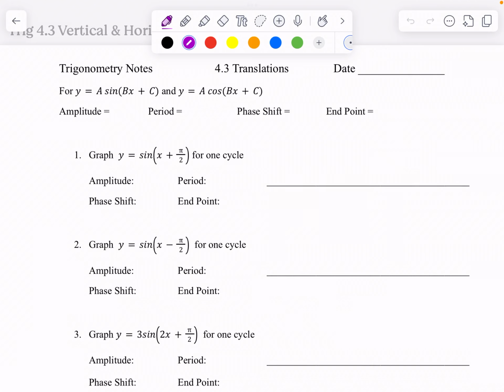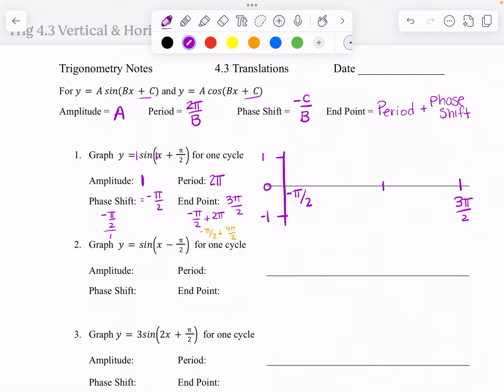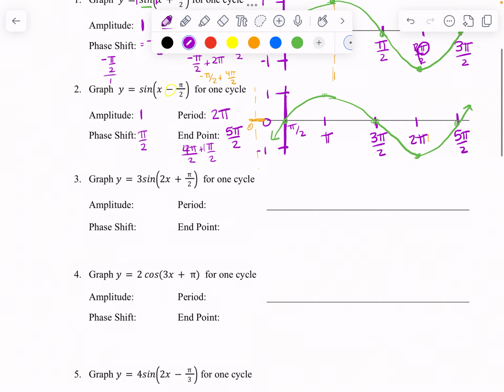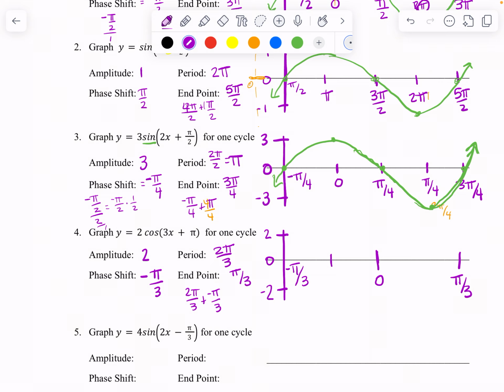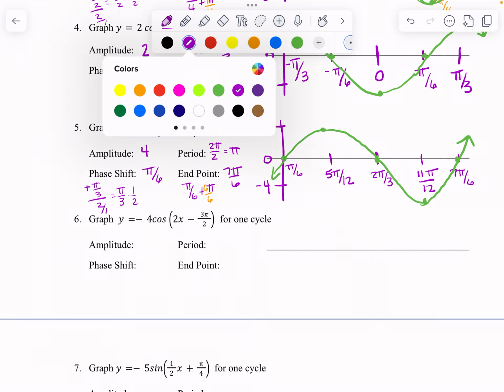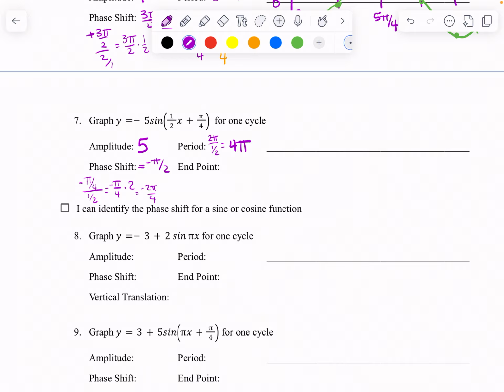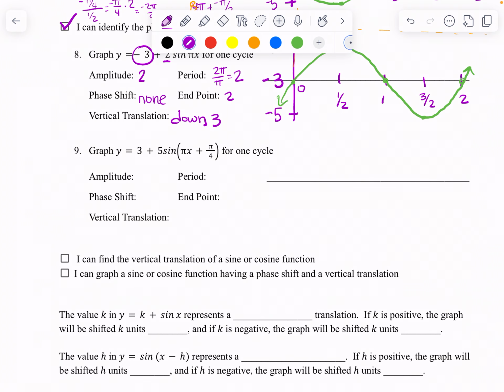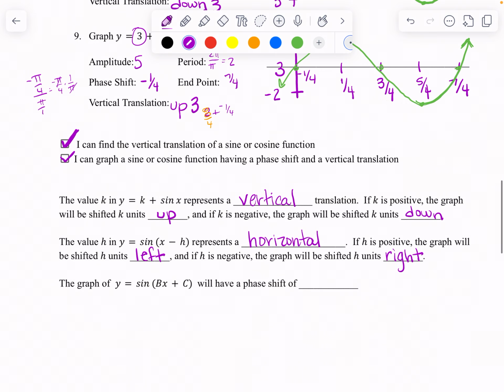Trigonometry - Vertical & Horizontal Translations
Vertical & Horizontal Translations of the Sine & Cosine graphs